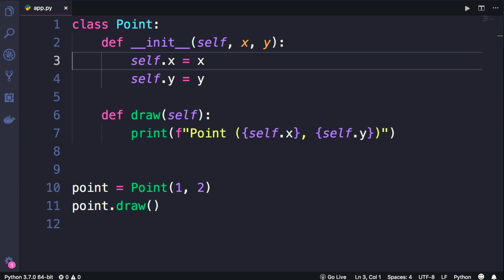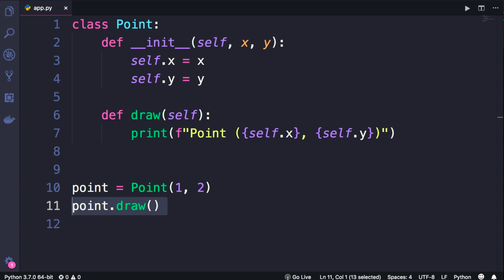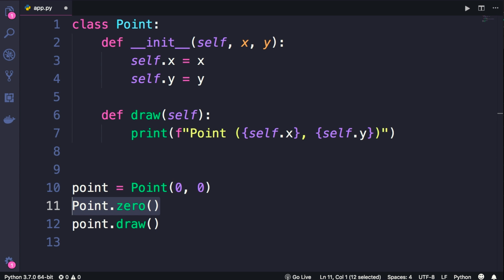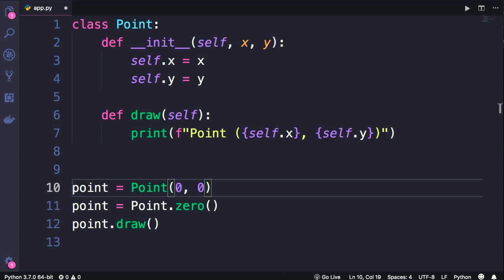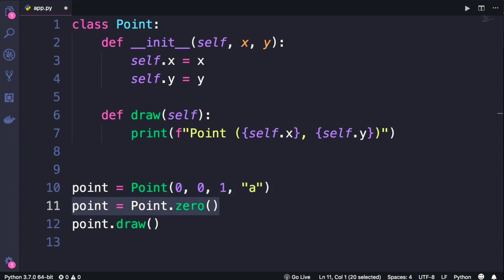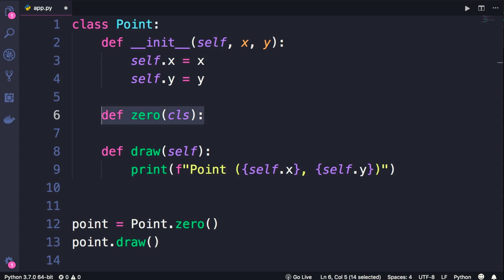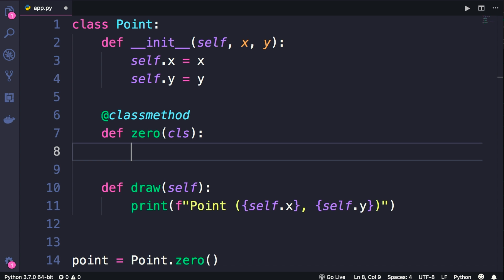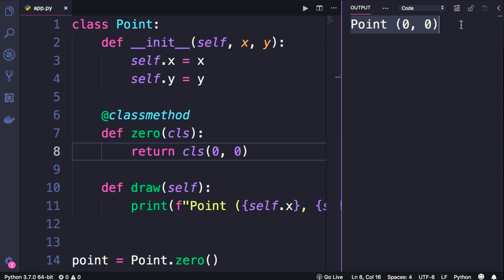lesson84类和实体方法